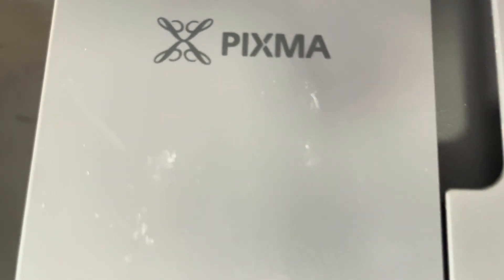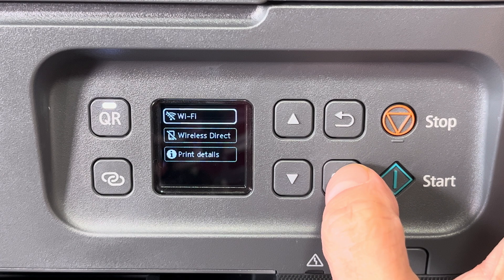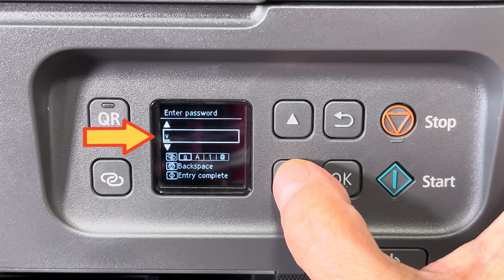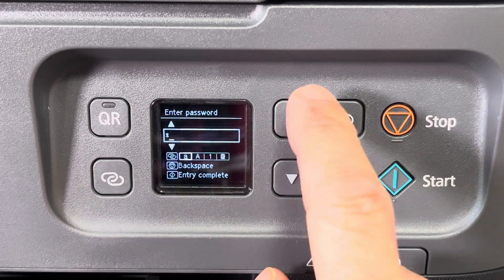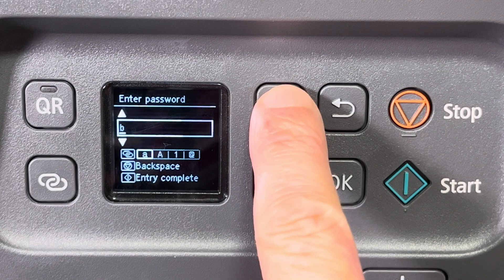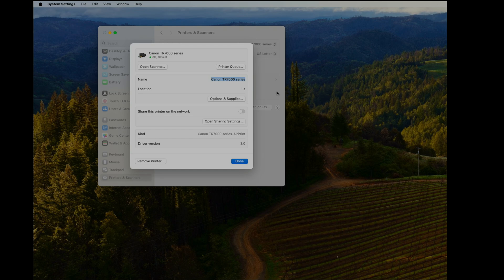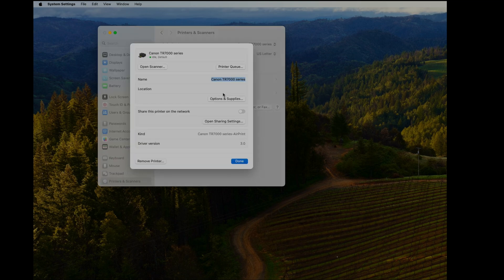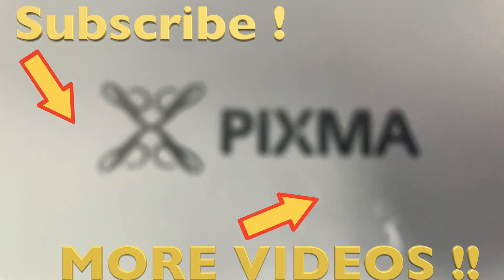WiFi Connection on Canon PIXMA Printer to Apple Computers (Network Setup instruction and debugging)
In this video we explain in easy to follow, step-by-step instructions, how to connect the Canon PIXMA All-In-One printers / scanners to the WiFi network, so it can be used by all our devices on the network.
The process is relatively easy, but can eventually be tricky. We are going to show what to do in case the connection to the network cannot be established, using the standard way.
In the second part, we are explaining how to use the printer and scanner from a Apple Mac Computer.

0:00 Intro
0:33 Standard Connection to WiFi Network
2:50 Fixing WiFI connection problem
4:00 Connecting to a Mac Computer
5:17 Using the scanner from Mac